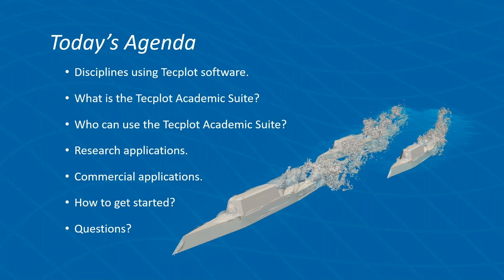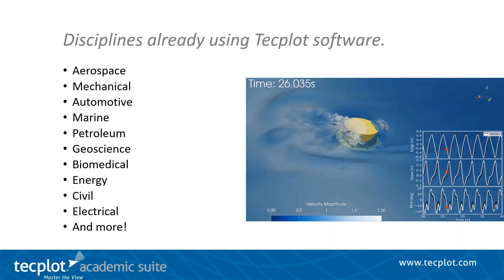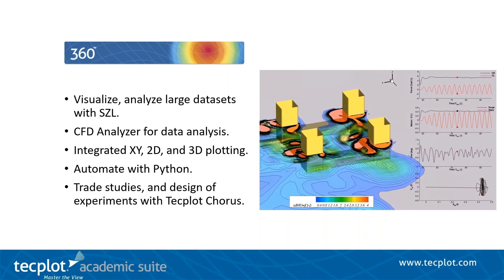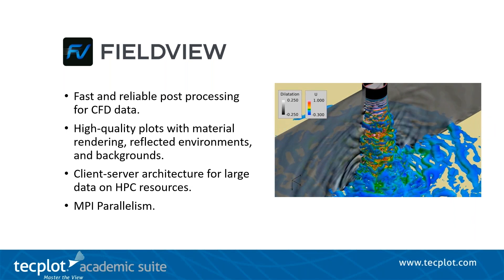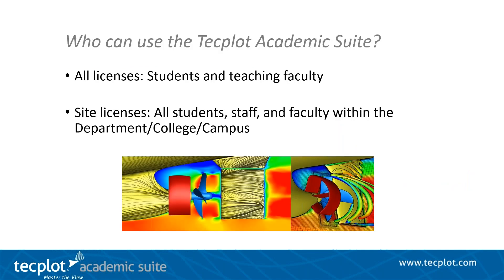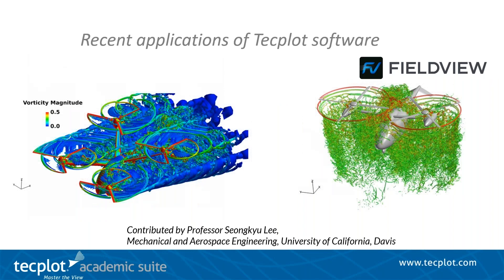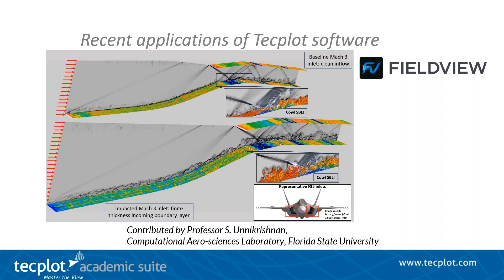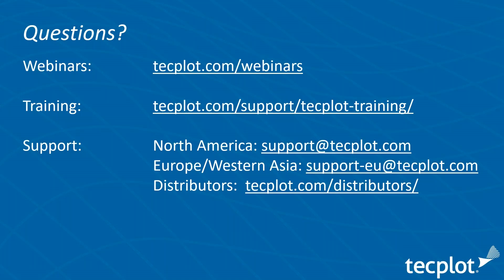Tecplot for Students – Tour the Academic Suite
Academic suite is a collection of Tecplot’s most powerful data analysis & visualization tools, bundled together and heavily discounted to make access for university students, staff, and faculty as easy as possible. In this webinar, we’ll take you through the Academic Suite and the license options available for our academic users.

0:00 Start of Video
0:18 Agenda
1:12 Disciplines Using Tecplot
2:38 What is Academic Suite?
3:19 Overview of Tecplot 360
5:13 Overview of FieldView
7:16 Overview of Tecplot RS
8:13 Who Can Use Academic Suite
9:13 Academic Uses of Tecplot Software
13:06 Where Are These Tools Used?
14:00 How to Get Started